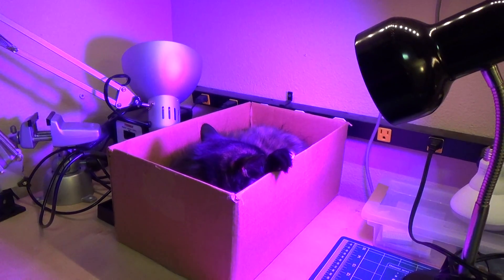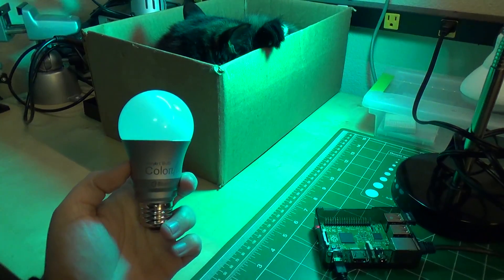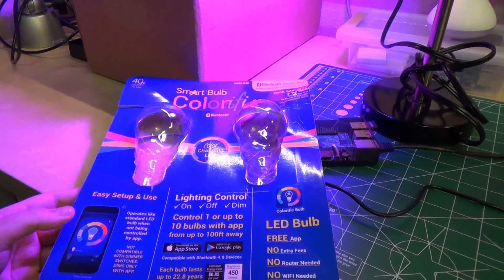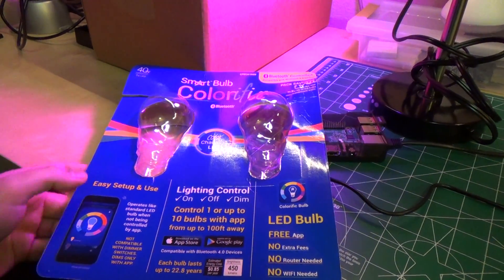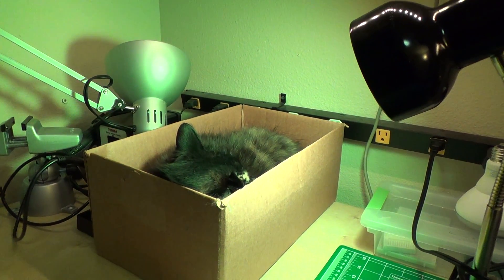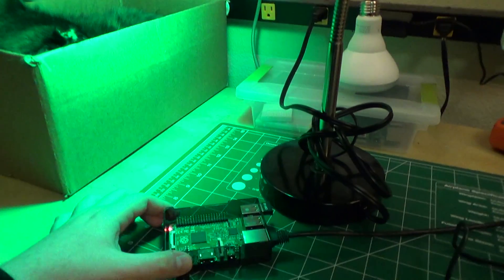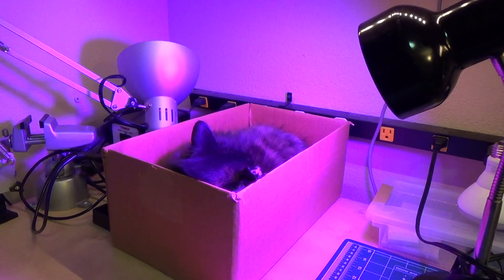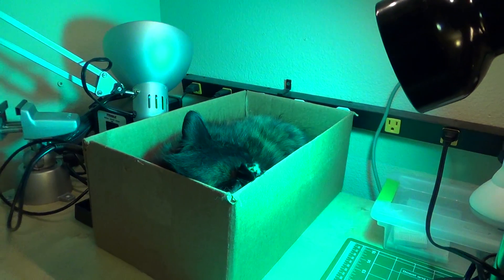Preview of reverse engineering a Bluetooth low energy RGB light bulb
Quick preview of a fun hack I've been working on to reverse engineer the protocol for a Bluetooth low energy RGB light bulb.  Using a Bluefruit LE sniffer I captured the BLE commands sent by the bulb's control app so I could reverse engineer and replay the commands myself.  A Raspberry Pi with Bluetooth low energy dongle is used to send commands that make the light bulb cycle through the range of colors.